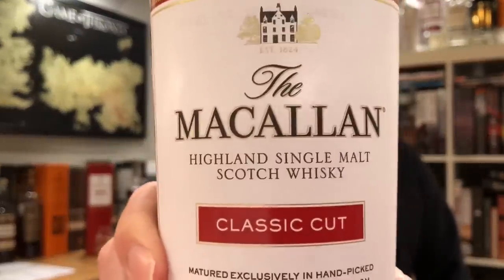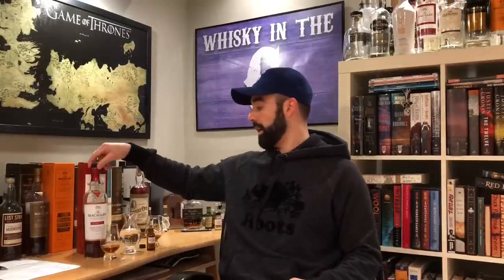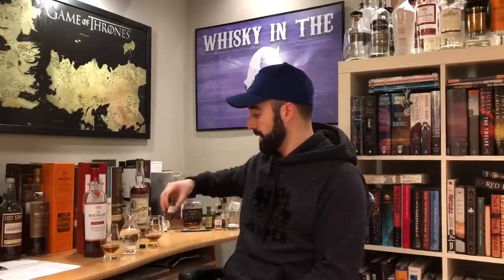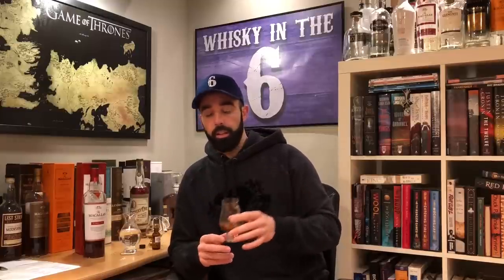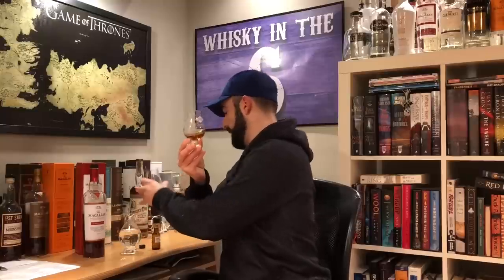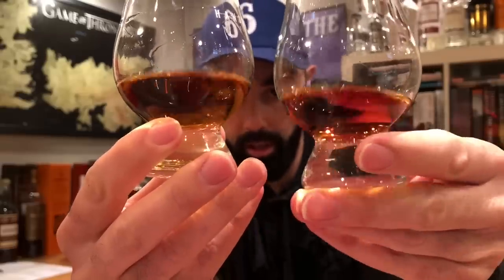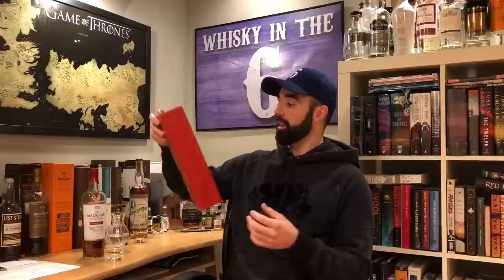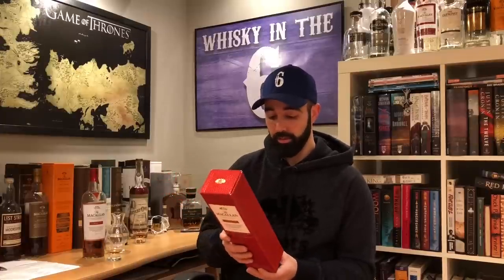MACALLAN CLASSIC CUT 2017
Whisky in the 6 #195 features the Macallan Classic Cut and Macallan Cask Strength. Rob tries the two side by side to determine whether there’s been a decrease in quality over the years. Check out the review to see the decision Rob arrives at.